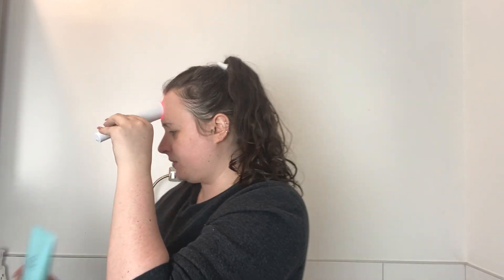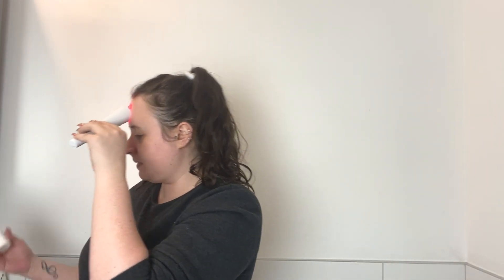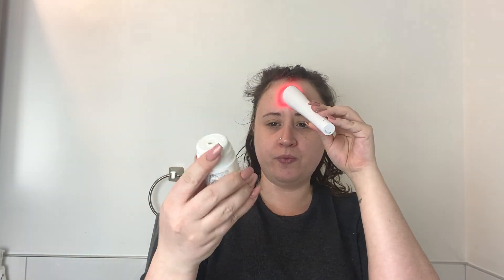Revive light therapy glo wrinkle and anti aging device review!!